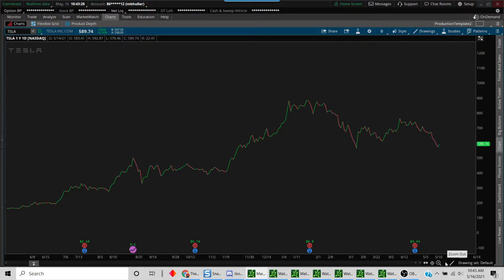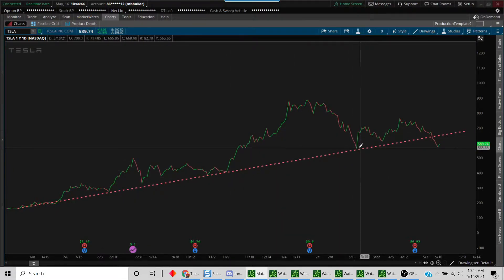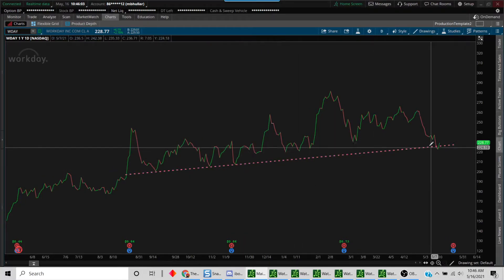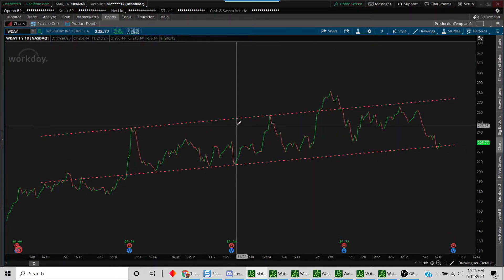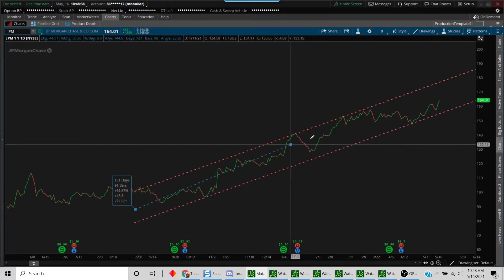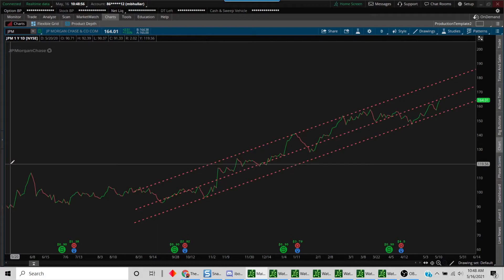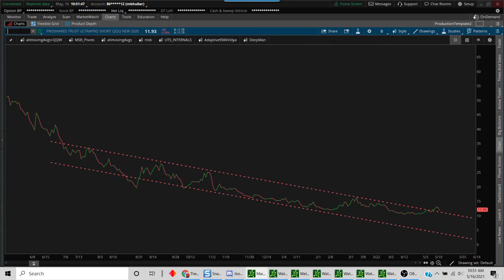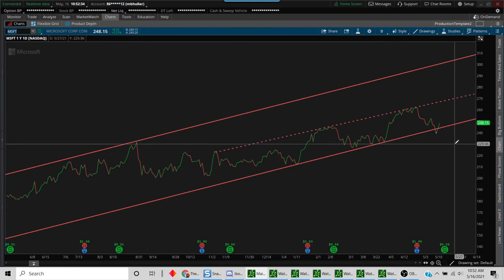How to draw Trend-Lines & Channels in ThinkorSwim